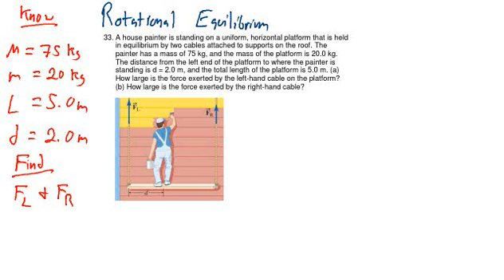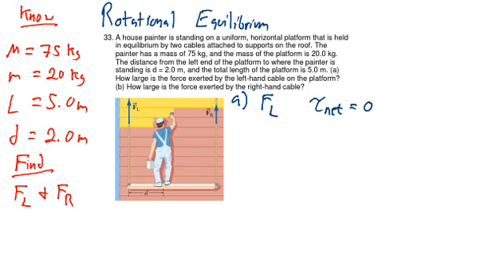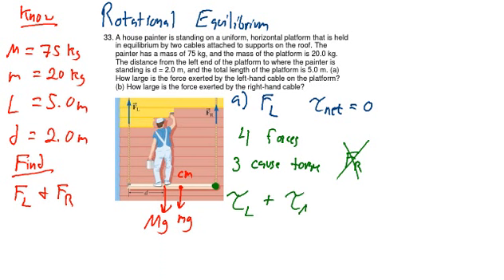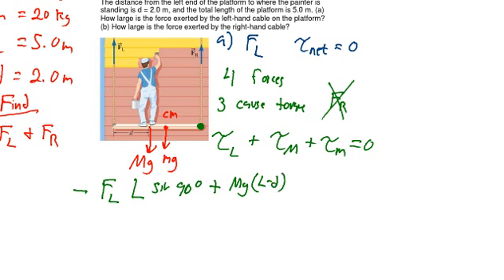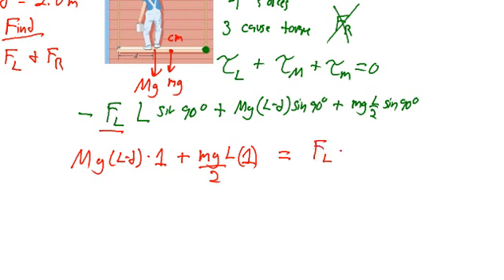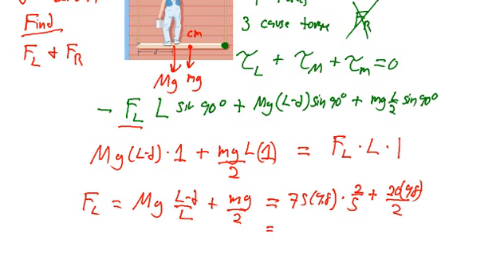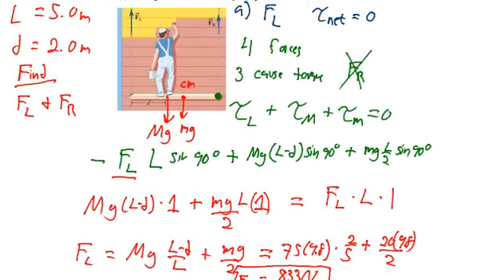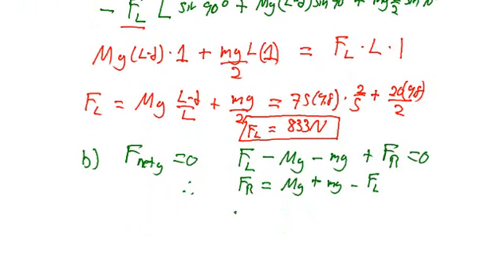Torque & Rotational Equilibrium - Problem #6